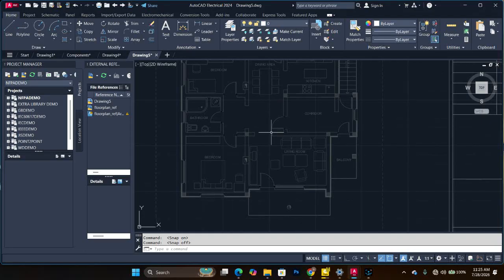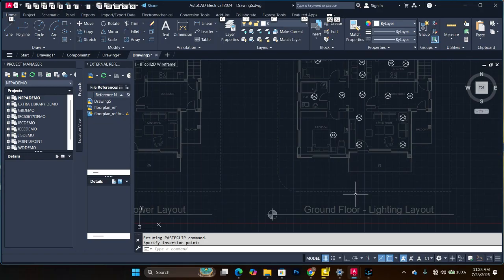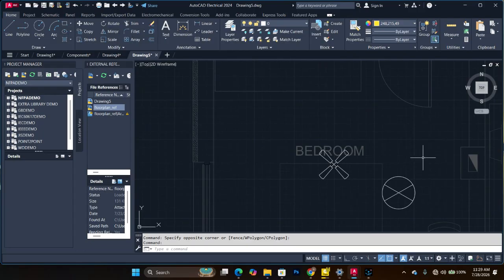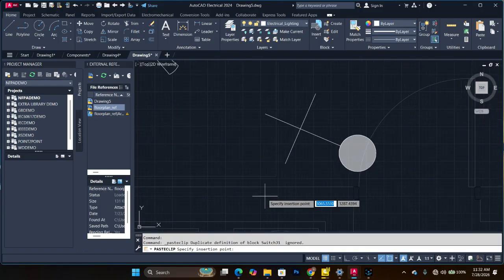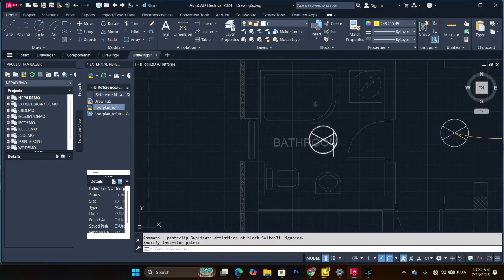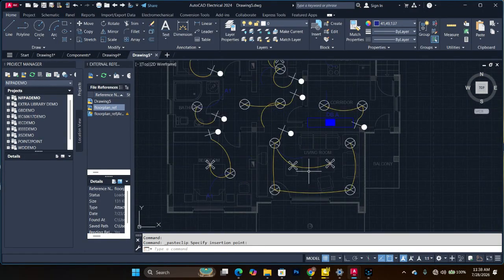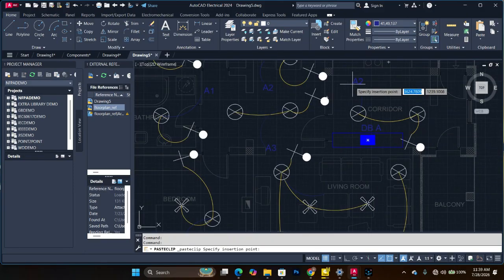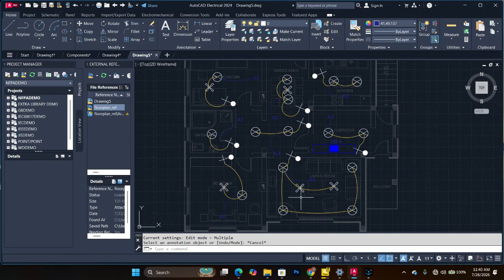How to Create Lighting Layouts in AutoCAD Electrical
Learn how to design and draft a complete lighting layout plan using AutoCAD Electrical! Whether you are an electrical designer, CAD draftsperson, or engineering student, this step-by-step tutorial covers everything you need to know about placing lighting fixtures, routing switch legs, and managing electrical drawings efficiently.

In this video, we walk through the essential drafting workflows to ensure your lighting plans are clean, accurate, and ready for field installation.

What you’ll learn in this video:

How to set up an electrical lighting floor plan in AutoCAD Electrical

Inserting and placing standard lighting symbols (recessed lights, surface fixtures, switches)

Routing switch legs, control arcs, and circuit homerun lines

Organizing layers, line types, and circuit numbering for maximum clarity

Avoiding common drafting errors and switch placement mistakes

autocadElectrical, autocad Electrical lighting Layout, ElectricalDrafting, Lighting Plan AutoCAD, Electrical Drawing Tutorial, AutoCAD Tutorial for Beginners, Lighting Layout Design, Electrical CAD Blocks, Switch Leg Routing, Electrical Engineering Drafting, AutoCAD Floor Plan, CADDesignTutorial, #@exploringg